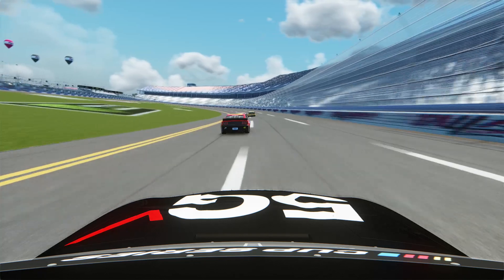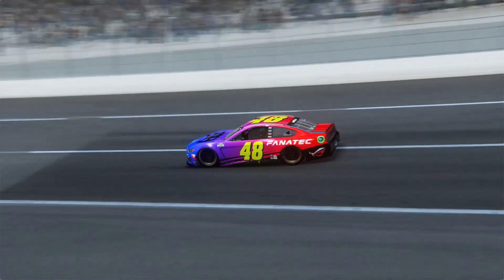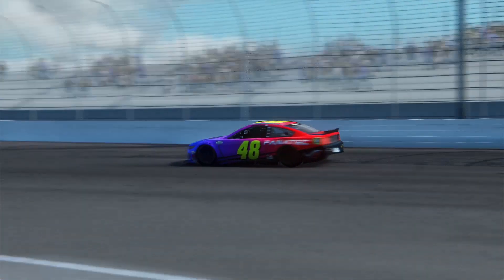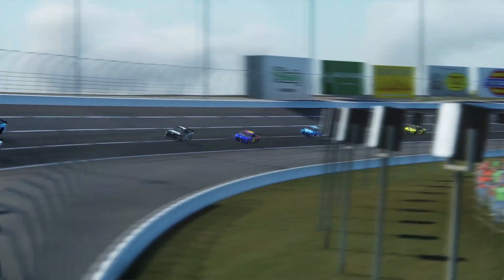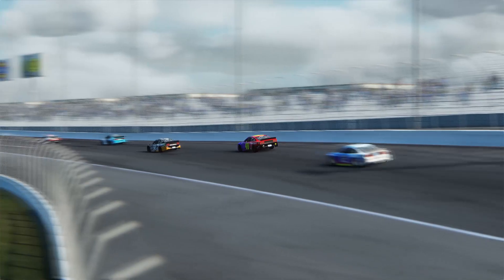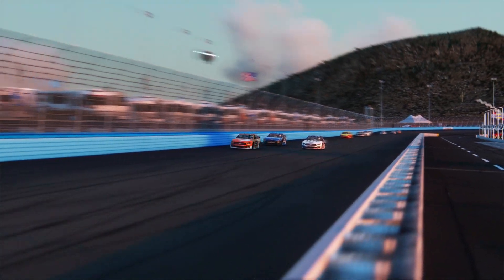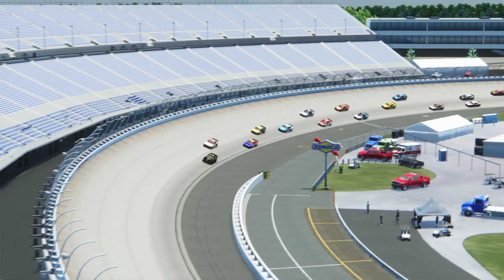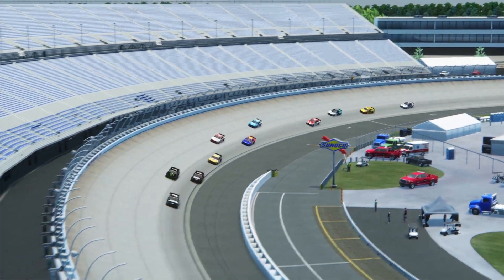How To Turn Assetto Corsa Into an Oval Sim!!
Hey what is going on guys, today im sharing with you a bunch of mods to turn Assetto Corsa into an Oval Sim!! While it will never compete with iRacing it is a frankly fantastic, let alone way cheaper way to have fast competitive NASCAR Races!!  Bellow is all the links you will need!!